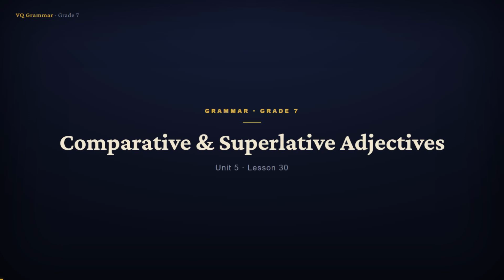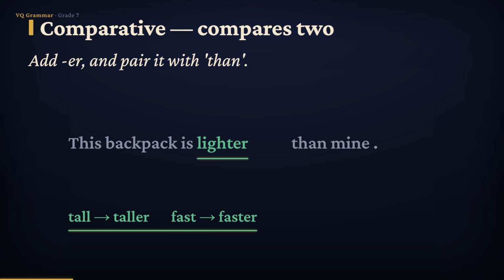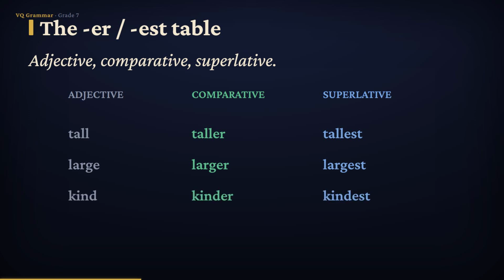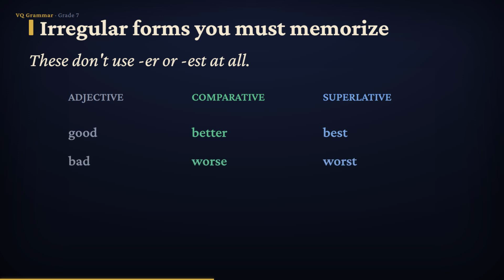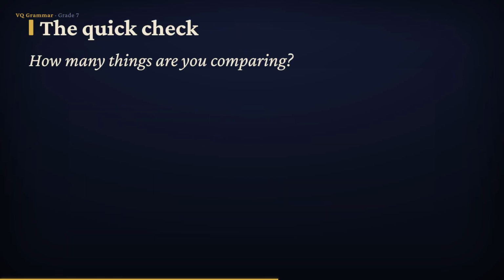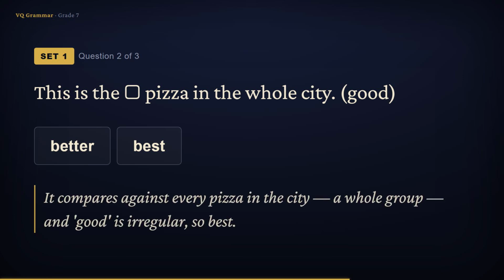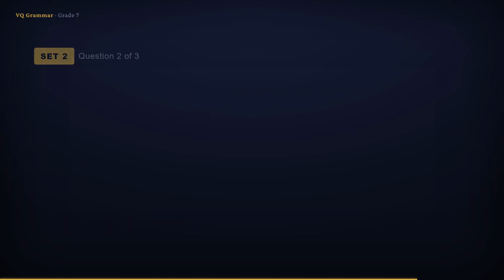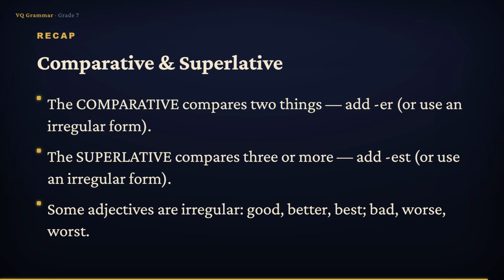Grammar Grade 7 | Unit 5, Lesson 30 — Comparative & Superlative Adjectives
UNIT 5: ADJECTIVES & ADVERBS — LESSON 30: COMPARATIVE & SUPERLATIVE ADJECTIVES
Adjectives can compare. The comparative form measures two things (usually -er); the superlative measures three or more (usually -est). We cover the spelling changes and the irregular forms you simply have to know.

• Comparative form for comparing two (add -er)
• Superlative form for comparing three or more (add -est)
• Spelling changes (big/bigger, happy/happier)
• Irregular forms: good/better/best, bad/worse/worst

Chapters
0:00 Introduction
0:27 Adjectives can compare
1:02 Comparative — compares two
1:45 Superlative — compares three or more
2:28 The -er / -est table
3:14 Watch the spelling
3:58 Irregular forms you must memorize
4:44 Two, or more than two?
5:35 The quick check
6:21 Practice Set 1
7:44 Practice Set 2
9:13 Recap